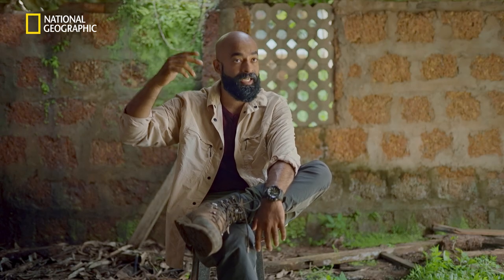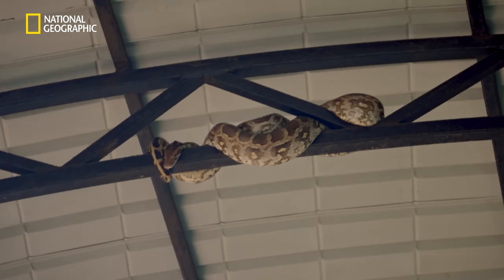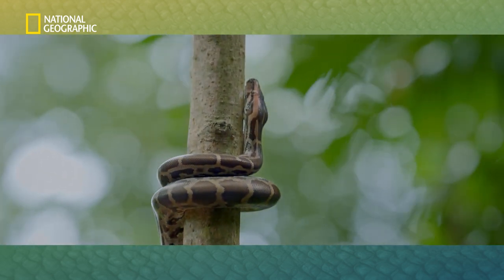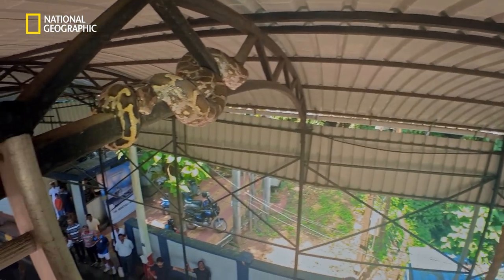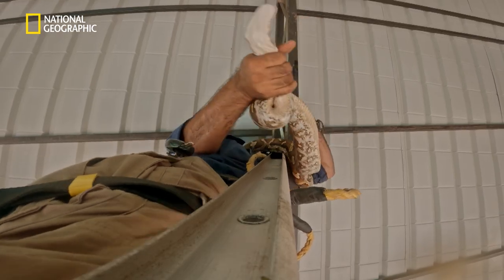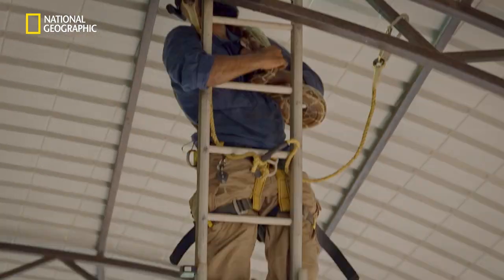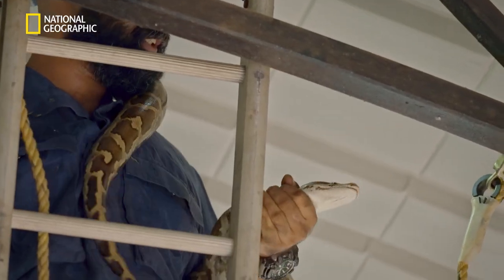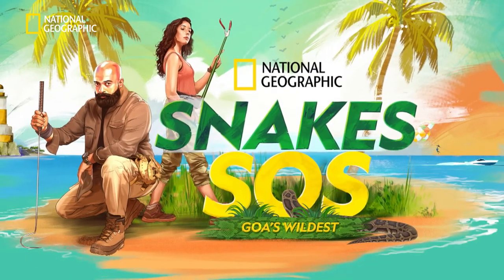Bringing a Python to Safety | Snakes SOS: Goa's Wildest | National Geographic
On account on their massive strength, pythons can use their ability to coil around poles and climb to great heights. Join Ben and Louise in their eye-opening rescue adventures on Snakes SOS: Goa's Wildest, on National Geographic.